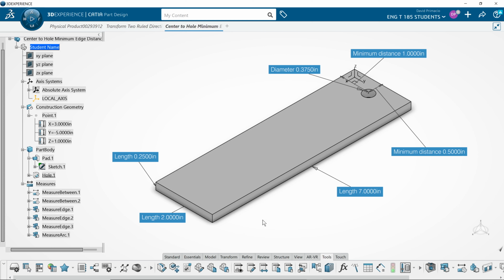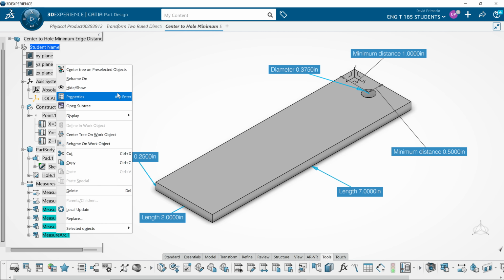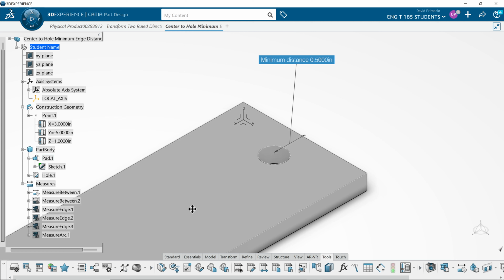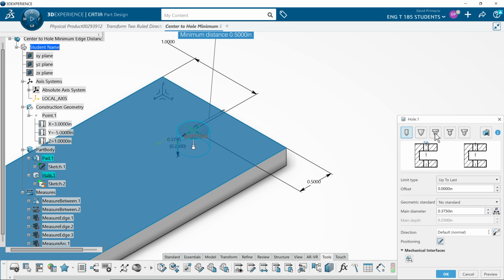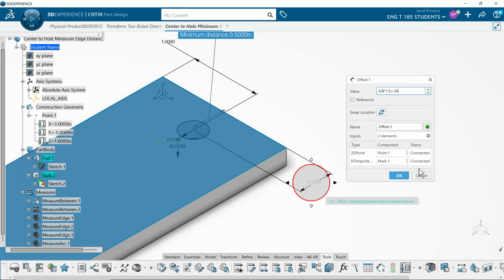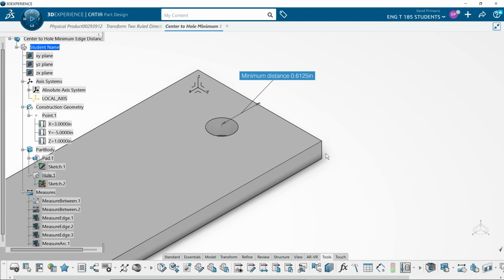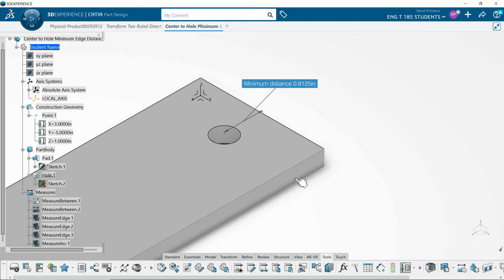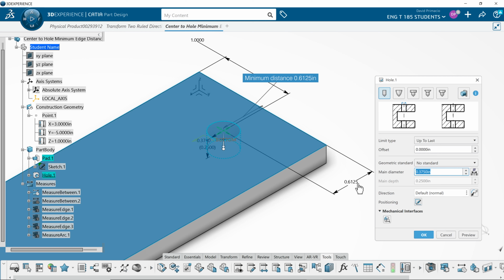Center to Hole Minimum Edge Distance Step 2 Formula